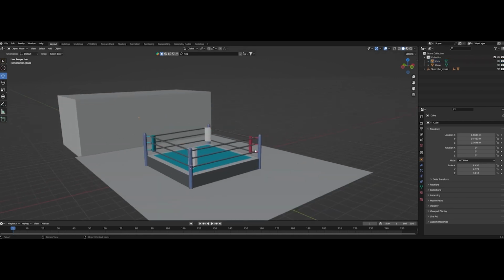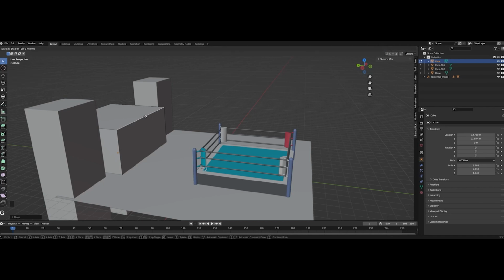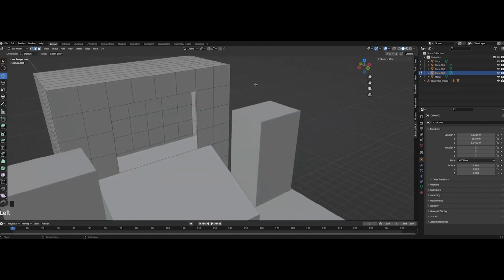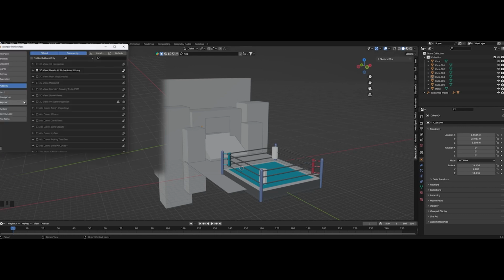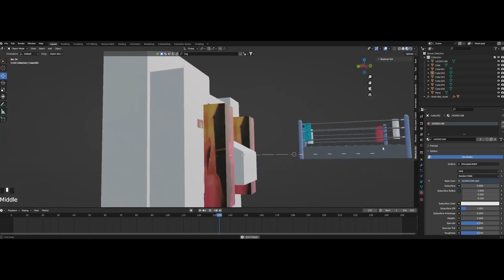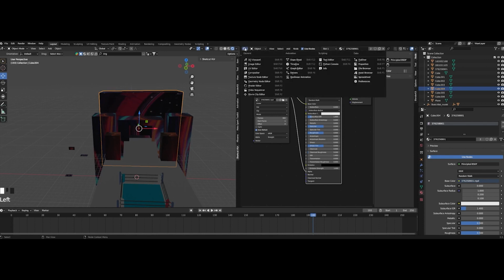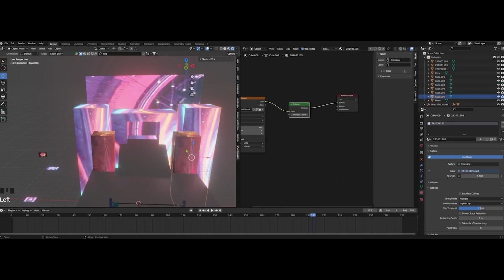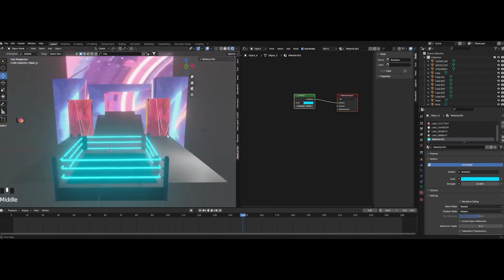a KID called BEAST Blender Ep 4 Images As planes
In this session Panda will be showing us how to a create a scene with in a wrestling ring stage setting.